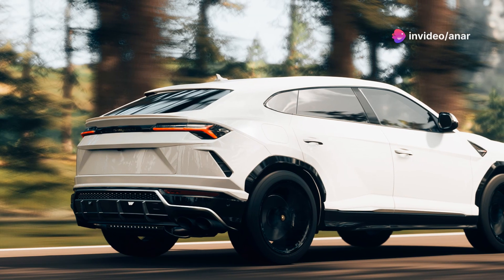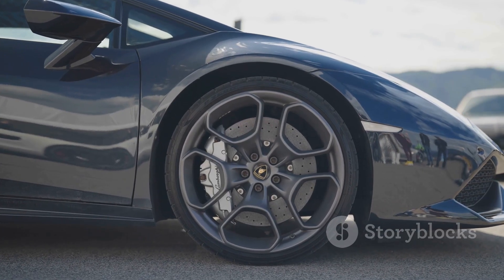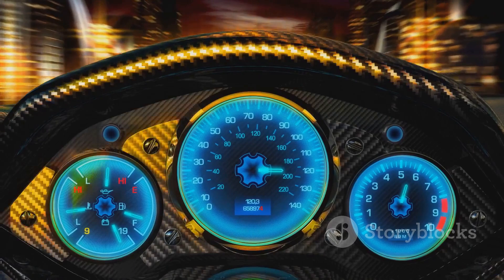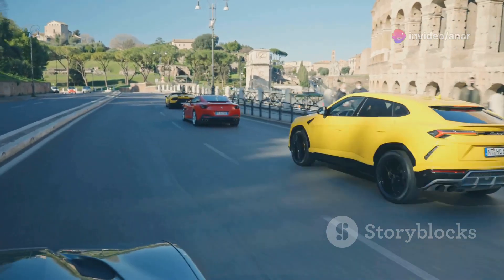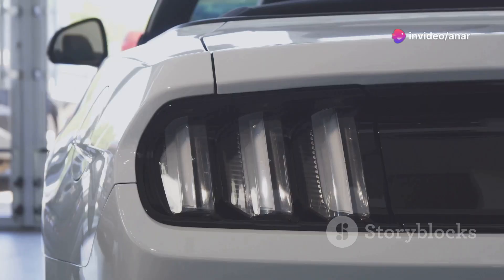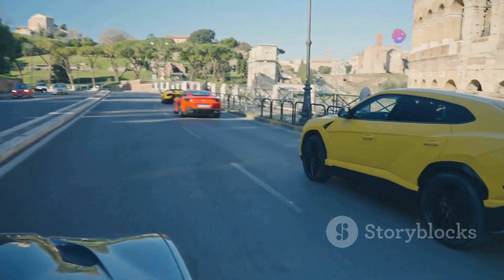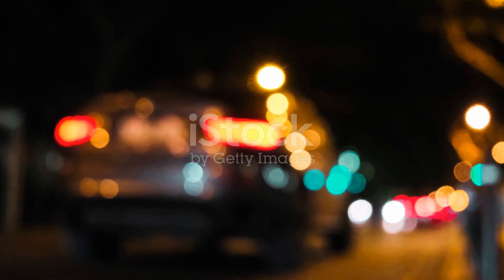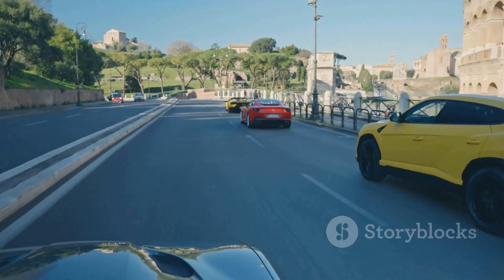2024 Lamborghini Urus - The Ultimate Drive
Unleash the beast with the Lamborghini Urus! In this video, we dive deep into the heart of this luxury performance SUV, featuring a monstrous 4.0-liter twin-turbo V8 engine that delivers an astounding 641 horsepower. Witness the Urus rocket from 0 to 60 mph in just 3.6 seconds, blending raw power with refined sophistication. Explore its lavish interior, cutting-edge tech controls, and premium materials that epitomize luxury. The driving experience is nothing short of exhilarating, with responsive steering, tight handling, and versatile driving modes-perfect for any road.